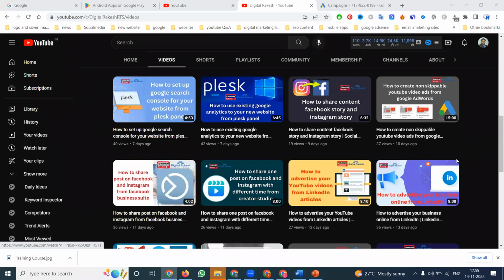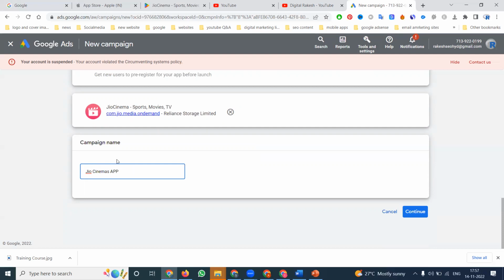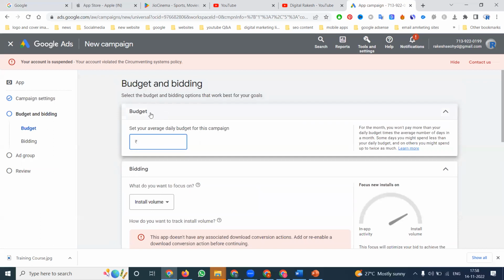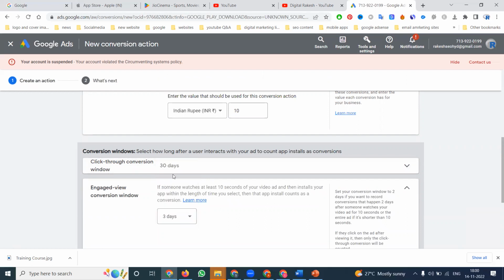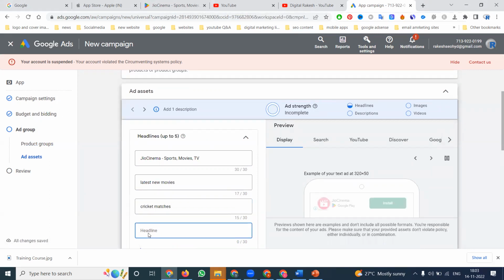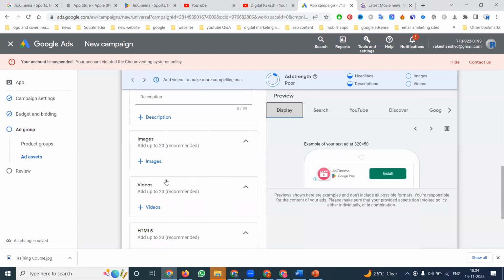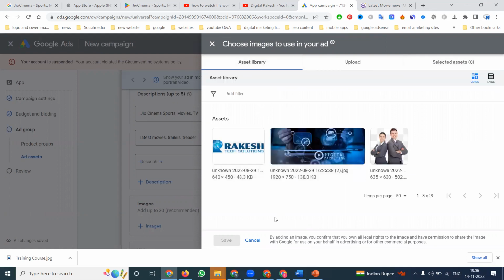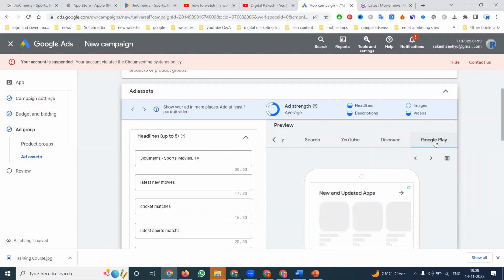How to increase mobile apps downloads and install from google adwords | Digital Rakesh